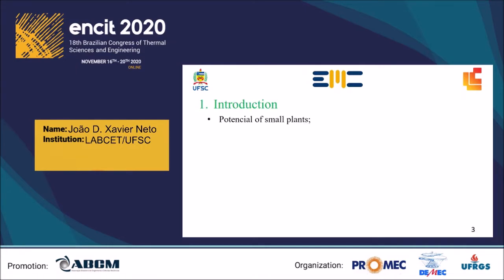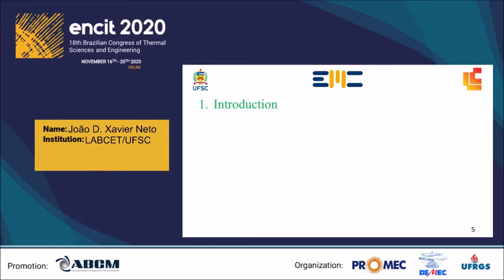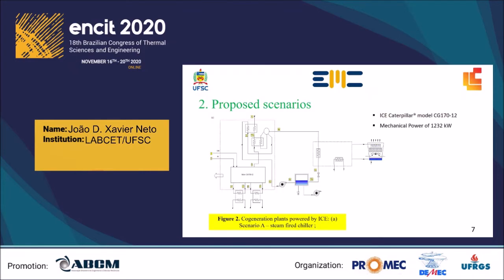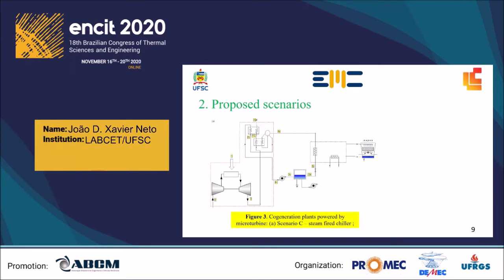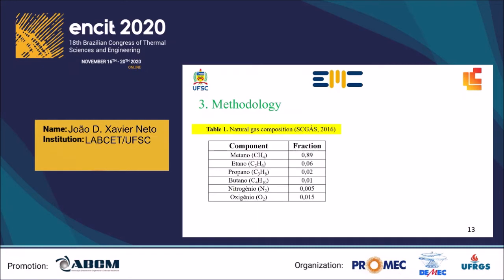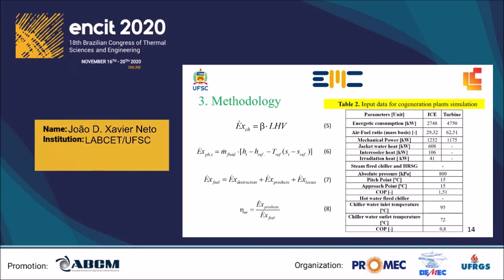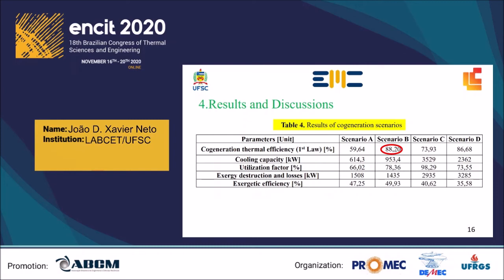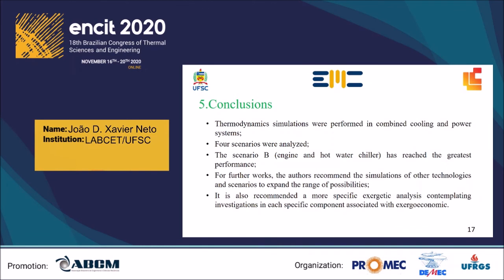ENCIT 2020 - An exergy analysis of combined cooling and power systems using absorption chillers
Presentation video for the 18th Brazilian Congress of Thermal Sciences and Engineering.